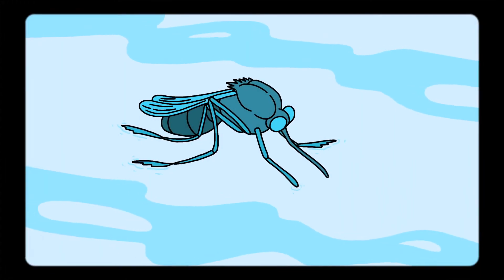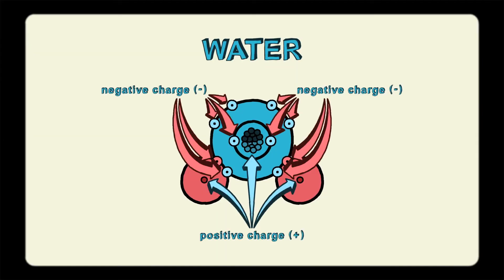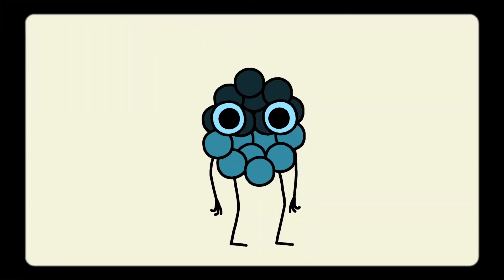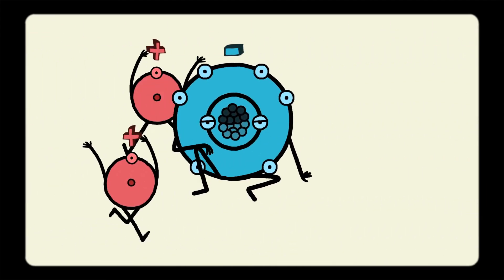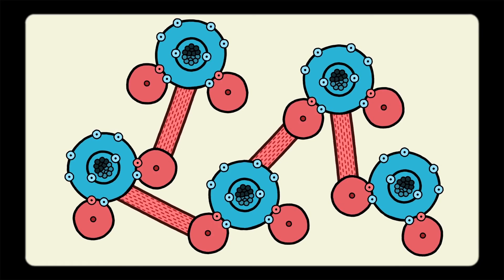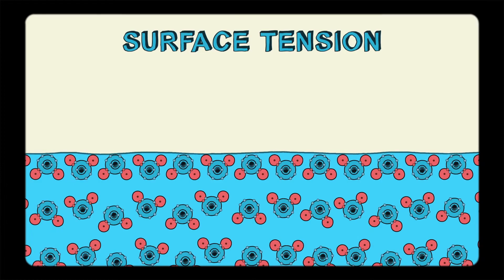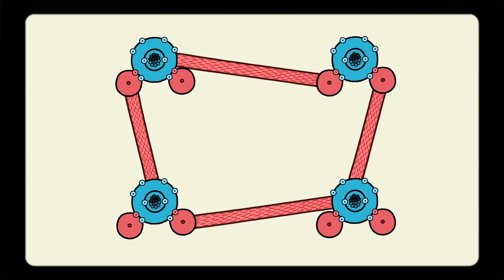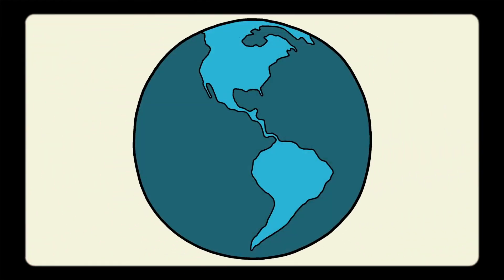How polarity makes water behave strangely Christina Kleinberg